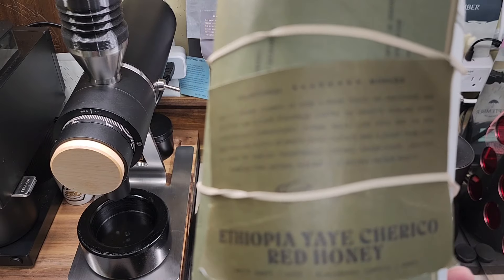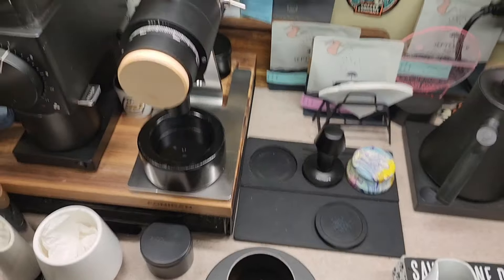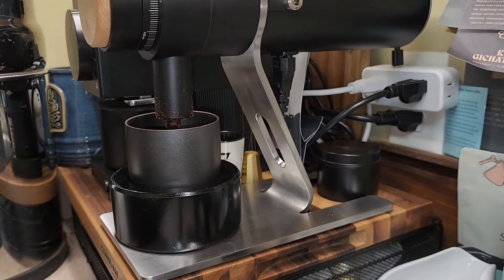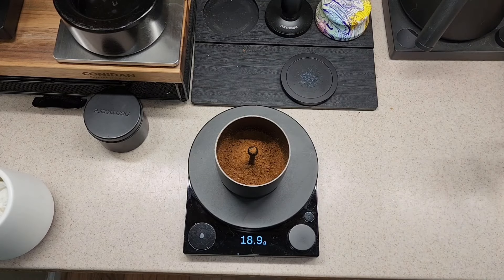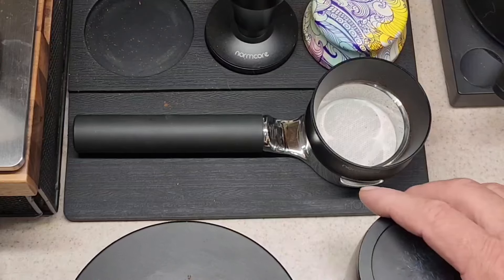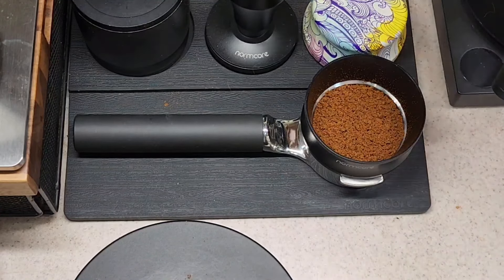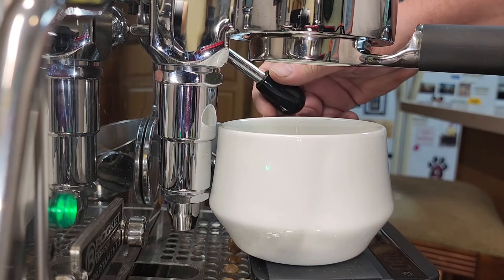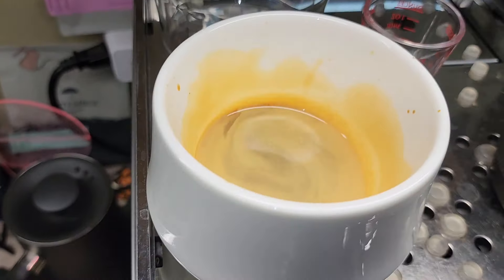Zerno Z1 Grinder,Weber Portafilter, Normcore,Acaia, Rocket,& Onxy to make a very satisfying latte